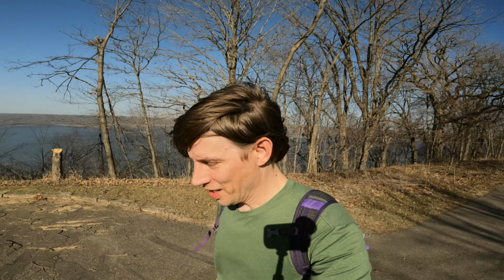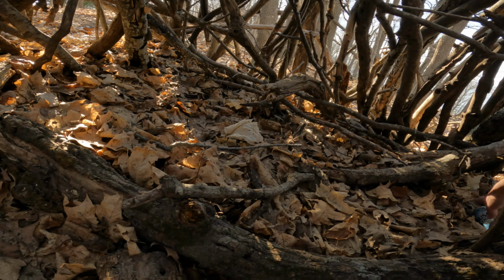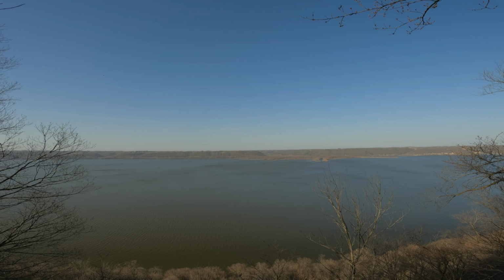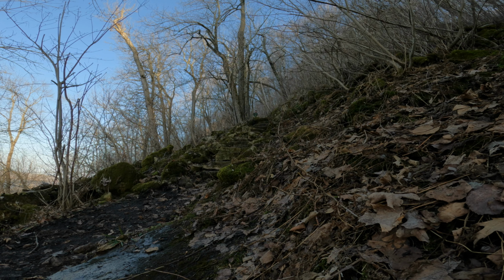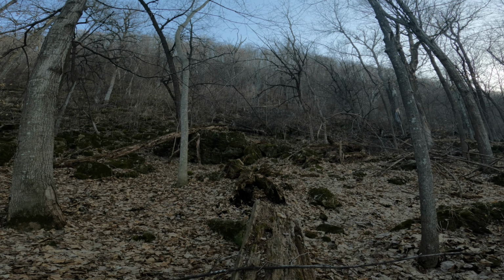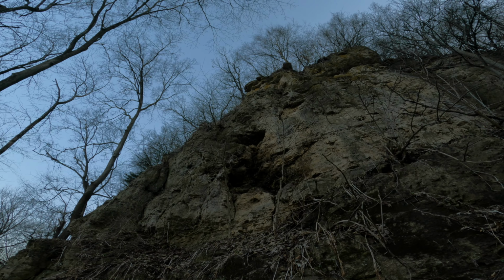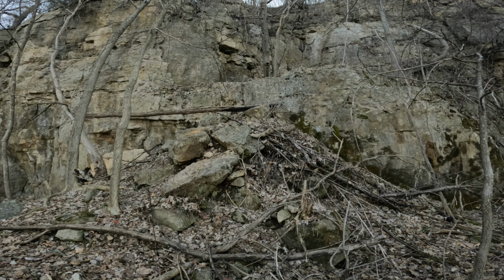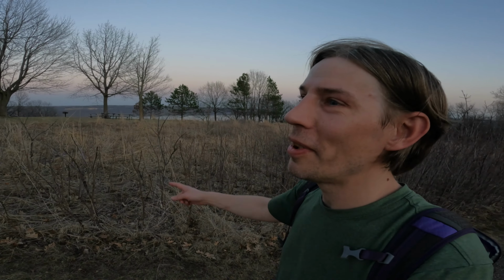Day hike - Frontenac State Park, MN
I take a hike in Frontenac State Park, MN.  Join in the adventure.
S2/E12

Links
MEDIA -